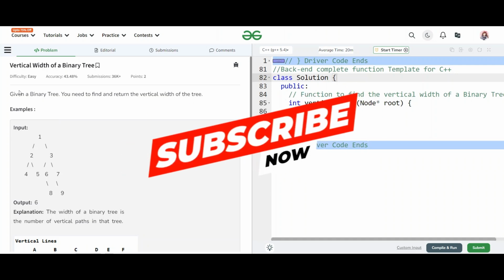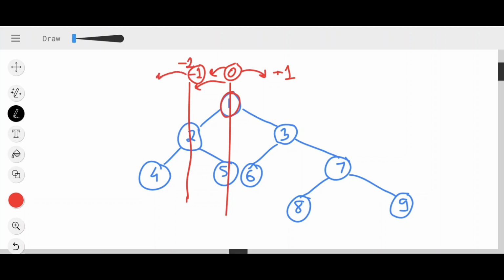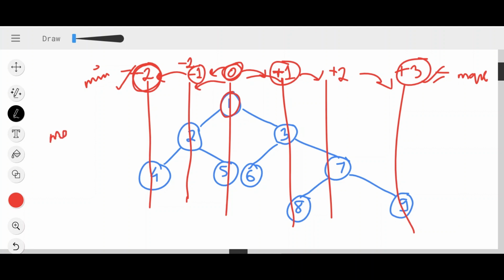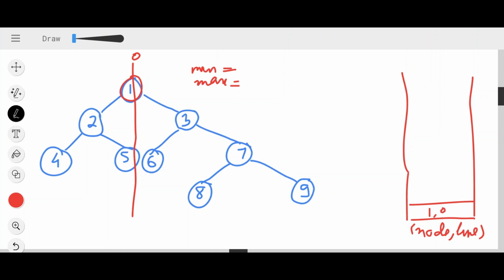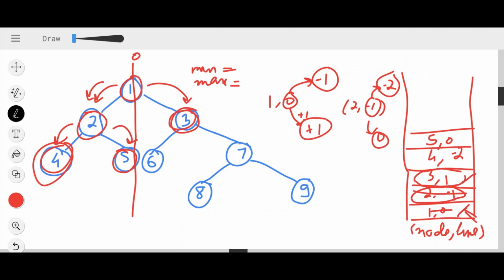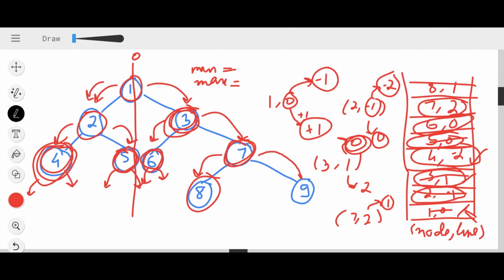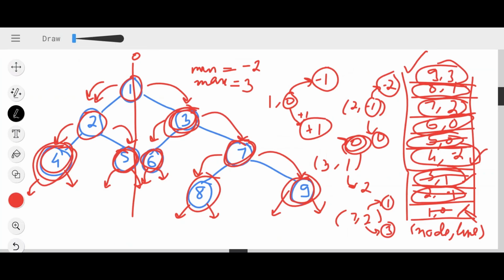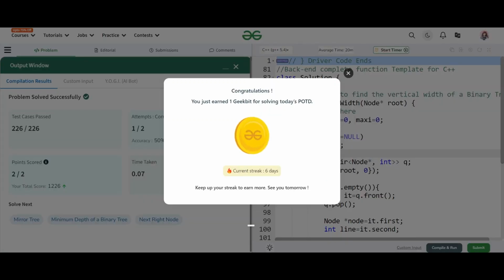Vertical Width of a Binary Tree - GFG POTD Solution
This is GFG POTD (Problem of the day) Solution for the gfg problem - Vertical Width of a Binary Tree with detailed explanation video of the approach and the code.